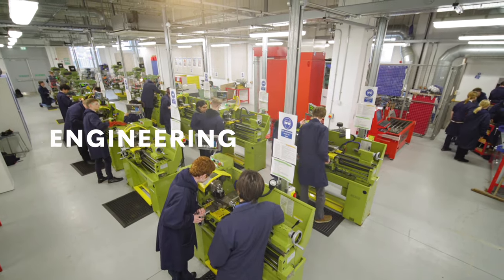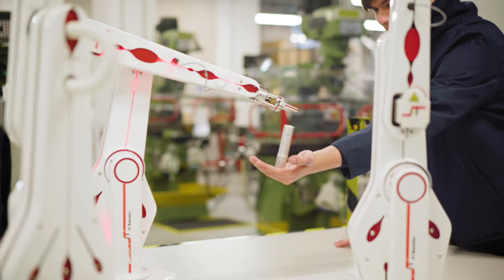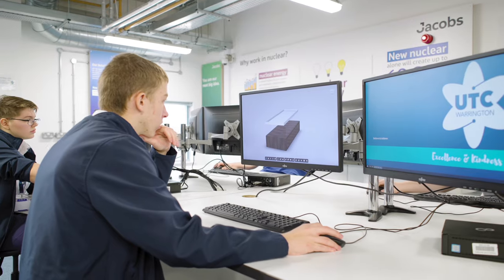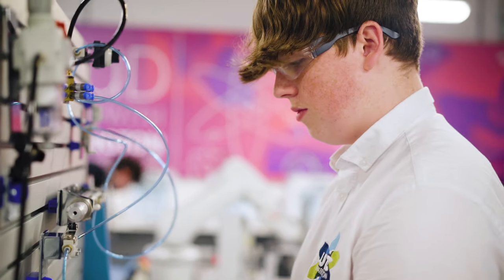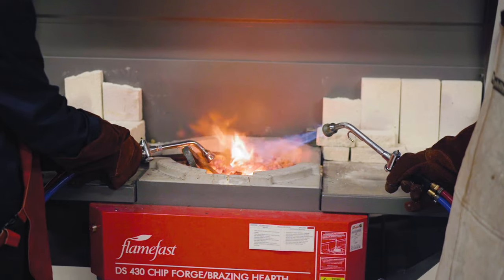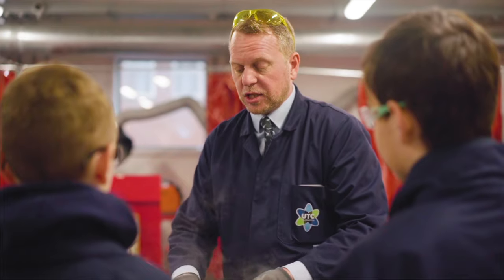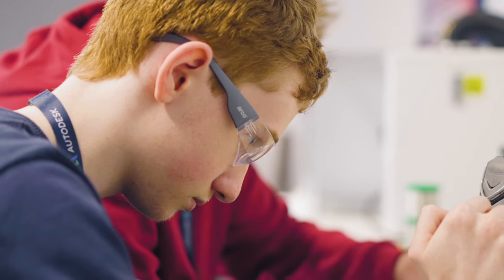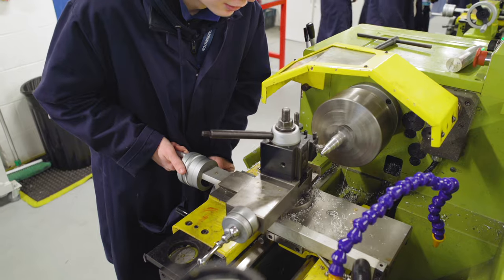Engineering Pathway UTC Warrington